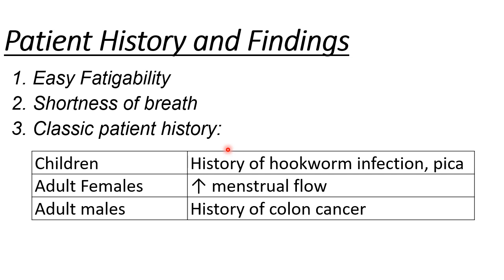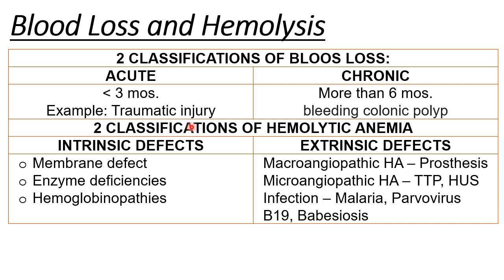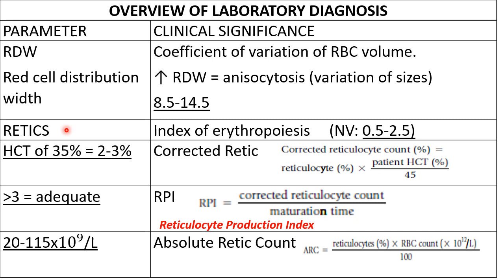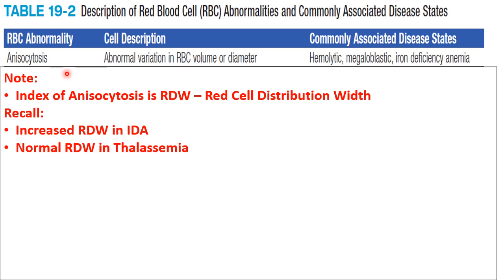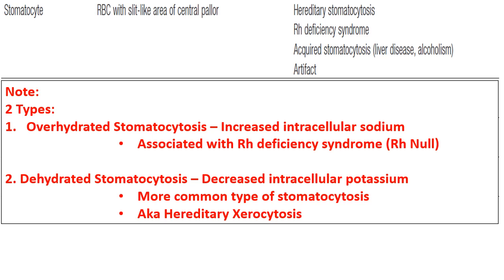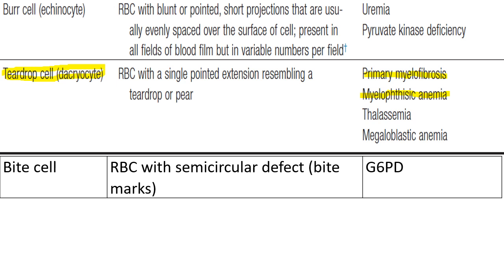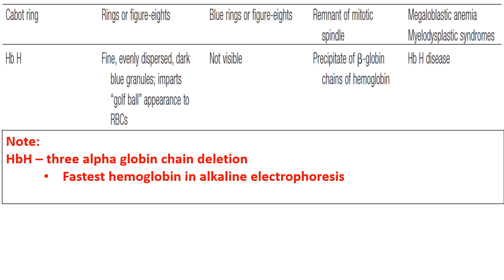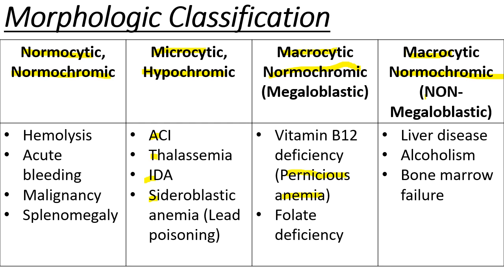RBC Pathology Part 1